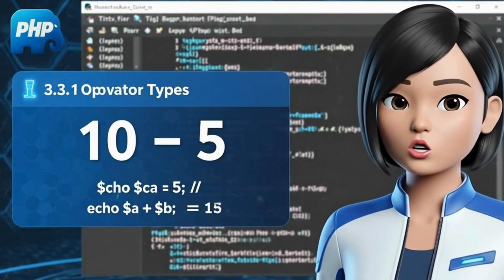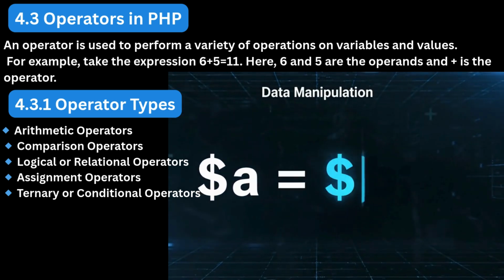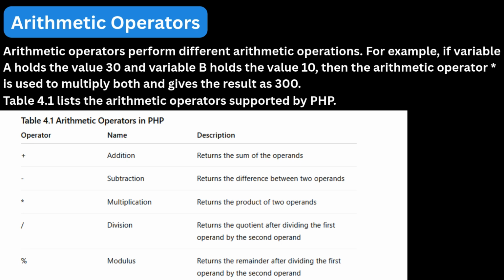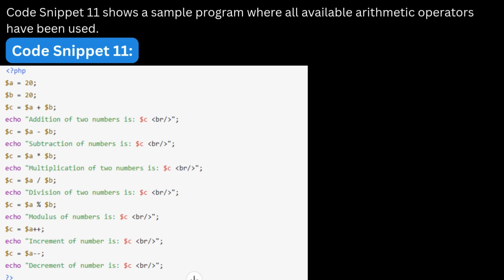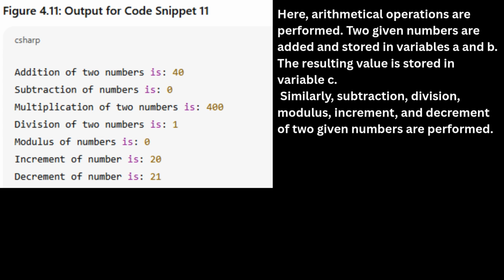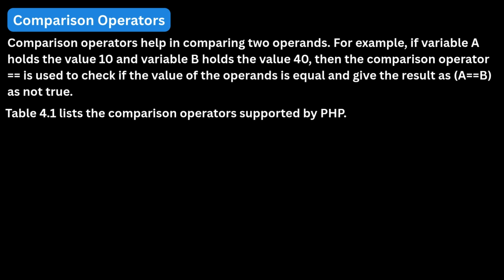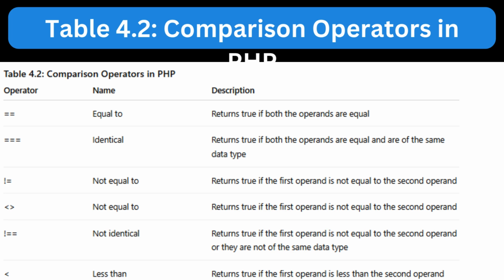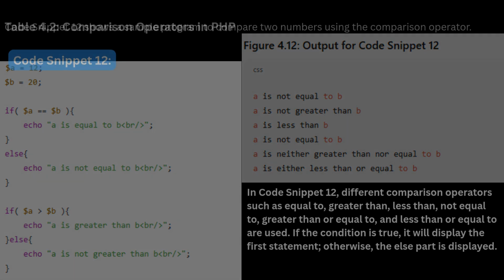“PHP Operators Tutorial for Beginners | With Real Code & Output Examples”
Welcome to Huzaifa TV Official 👋

Unlock the complete guide to PHP Operators in this beginner-friendly tutorial! In today’s video, we break down Arithmetic Operators, Comparison Operators, Logical Operators, Assignment Operators, and Ternary Operators using clear explanations, code snippets, and real output examples.

Whether you are a student, beginner, or aspiring web developer, this lesson will help you understand PHP operators the easy way, with smooth explanations and practical demonstrations.

📌 What You’ll Learn:

What PHP operators are and why they matter

Arithmetic operators with examples

Comparison operators and real code output

How PHP evaluates true/false conditions

Step-by-step explanation of code snippets

Perfect for college students, programming beginners, and anyone learning PHP for web development.